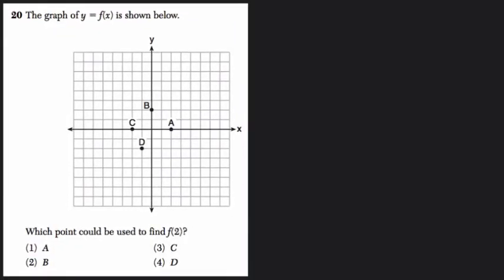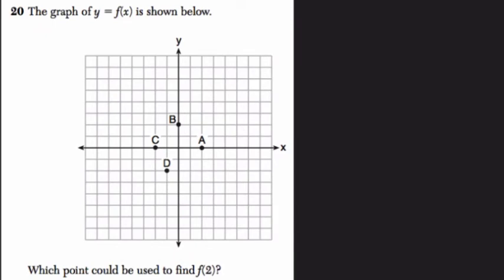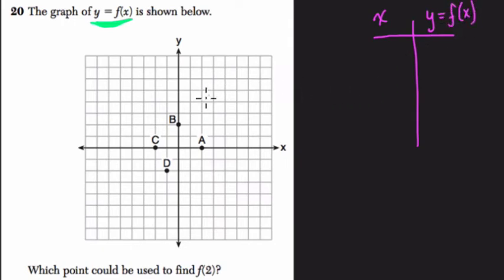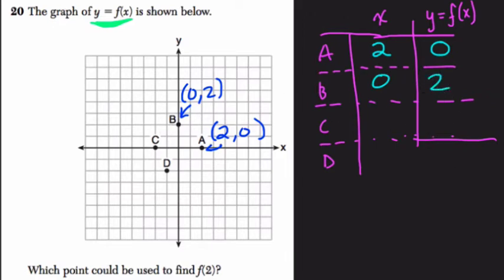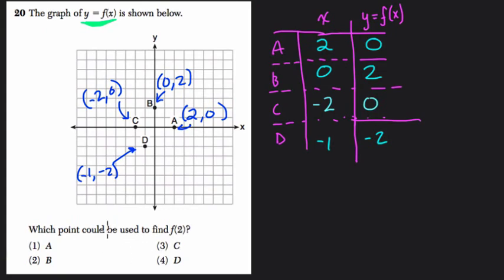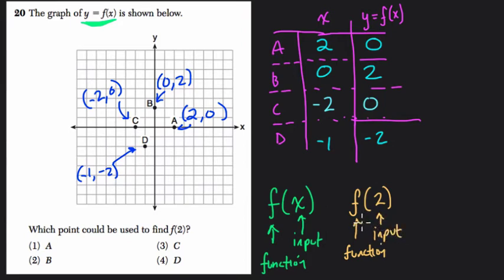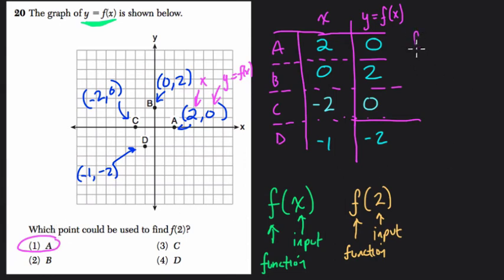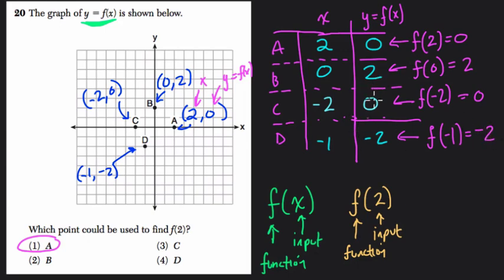Algebra 1 Regents June 2014 #20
In this video, we look at the inputs and outputs of a function